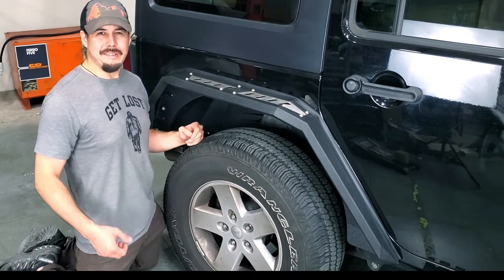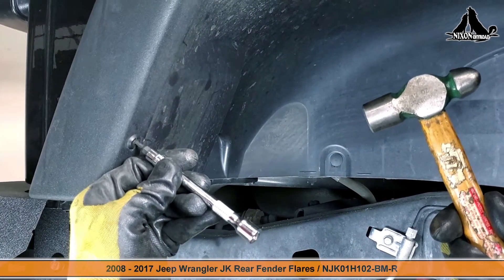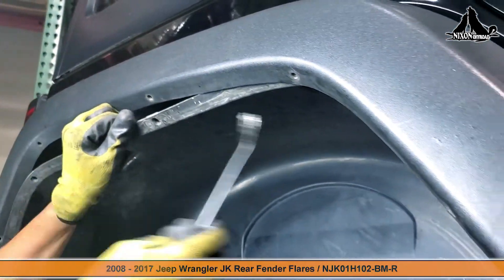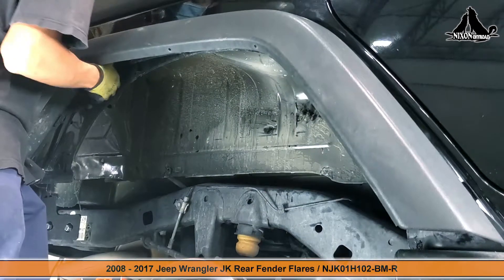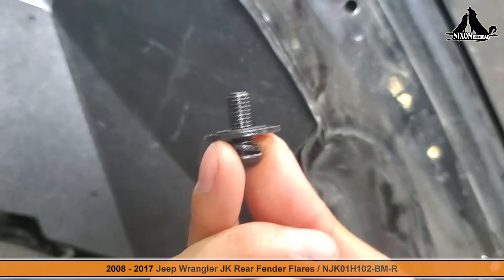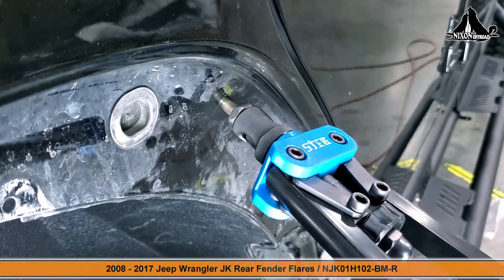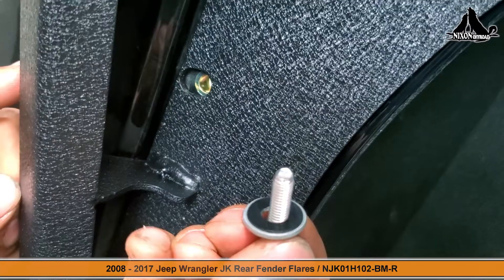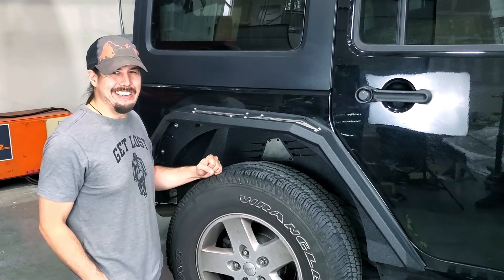Jeep Wrangler JK Rear Fender Flares Install for Nixon Offroad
Nixon Offroad's Rear Fender Flares are a sleek upgrade to complete the look for your 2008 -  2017 Jeep Wrangler JK Models. Join Sam as we install these New Fender Flares!

Video Timestamps
0.45 - OEM Removal
3.01 - Workbench Preparation
3.20 - Jeep Preparation
4.05  - Rivet Installation Tool
4.44 - New Rear Fender Flares Install

Product SKU:  NJK01H102-BX-R

Off Road Jeep Parts & Truck Accessories are Proudly Designed & Patented in the USA @nixonoffroad

NIXON OFFROAD - Adventure Awaits Ahead... 🛣